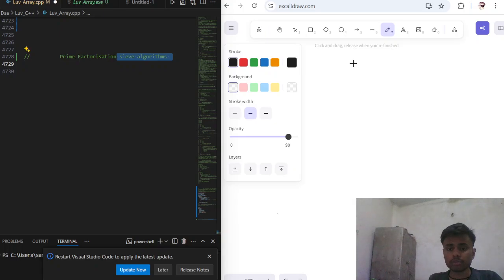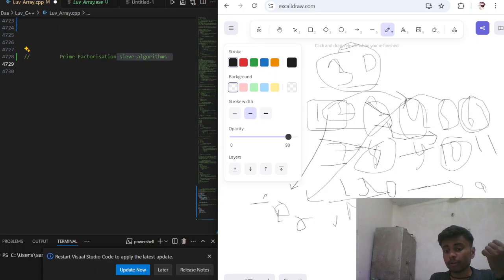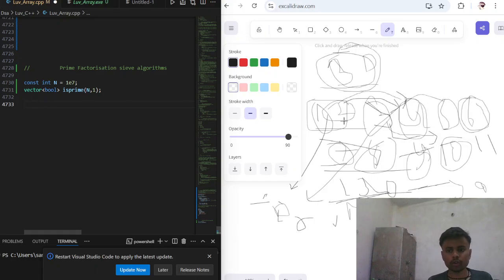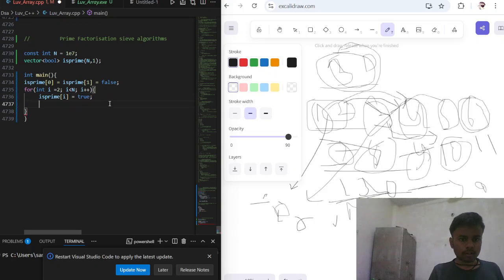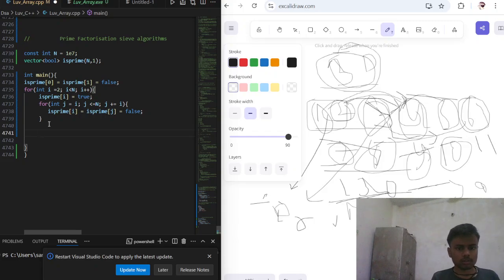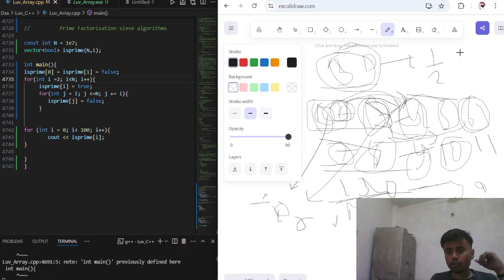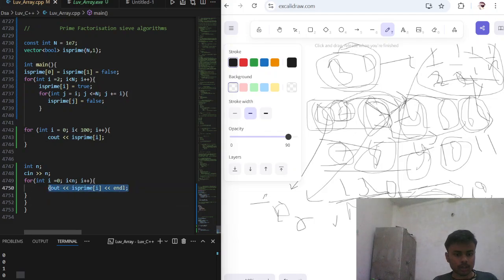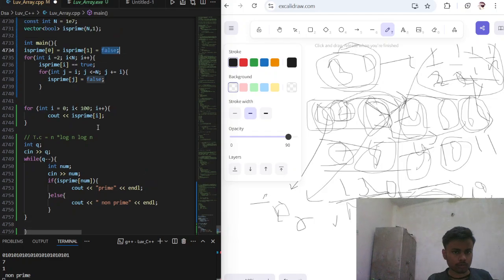Prime factorisation using sieve method || most important